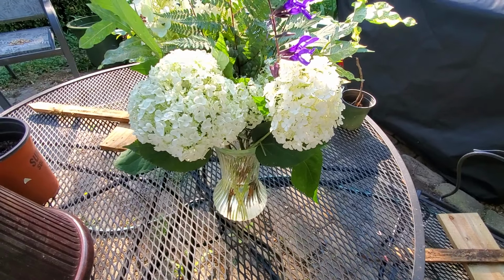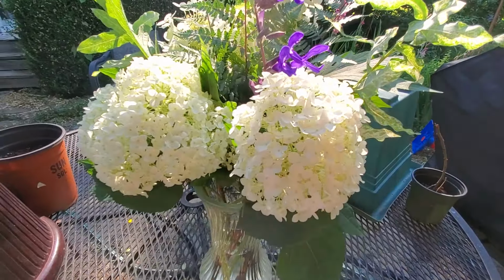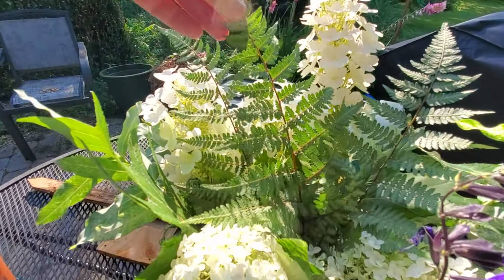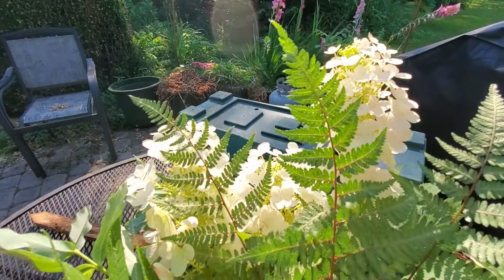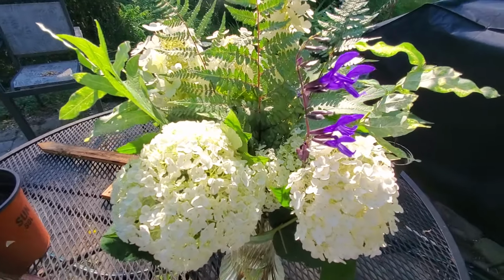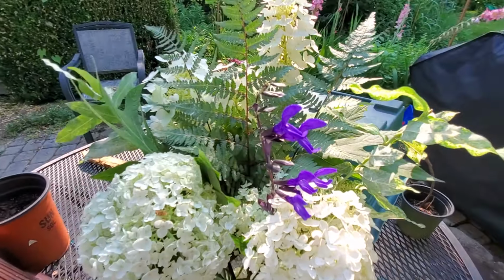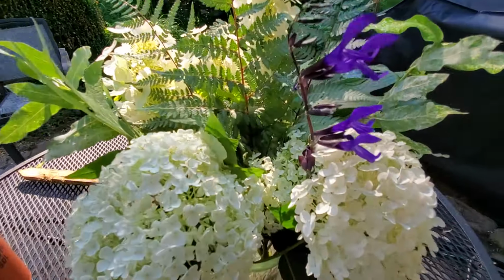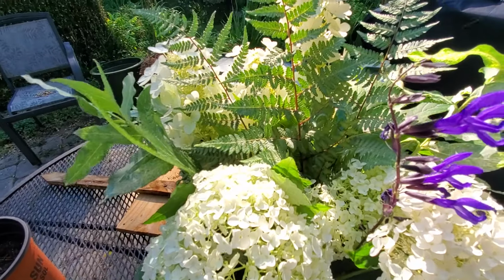Easy DIY Flower Arrangement with Hydrangeas from the Garden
This week we celebrated my wife's birthday and I put together a simple flower arrangement from the blooming plants we have in the garden. The most prominent flowers in the arrangement are hydrangeas including Hydrangea arborescens (Smooth hydrangea) and Hydrangea quercifolia (Oak Leaf hydrangea). Ideas for flower arrangements are really only limited by your imagination. You can use all kinds of plants from your own home garden to make a similar flower arrangement.

Flowers used in this flower arrangement:
Hydrangea arborescens (Smooth hydrangea)
Hydrangea quecifolia (Oak Leaf hydrangea)
Athyrium niponicum (Japanese painted fern)